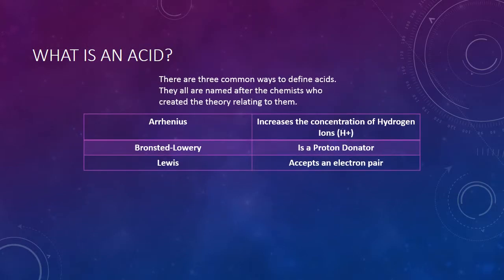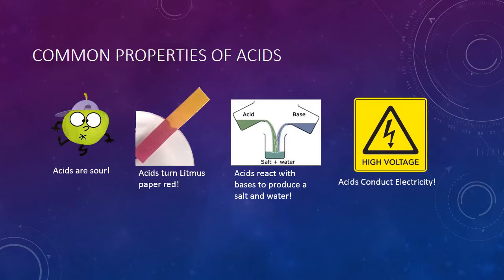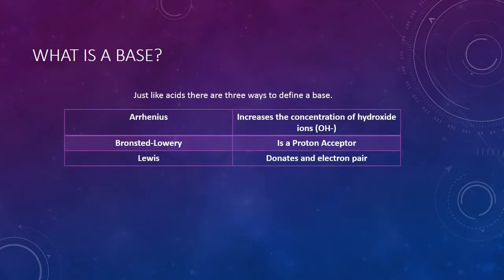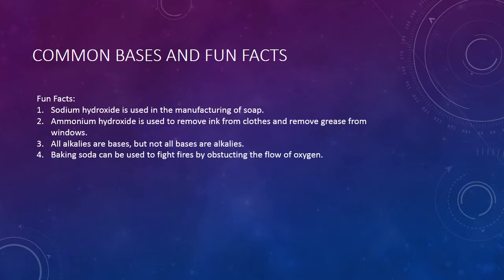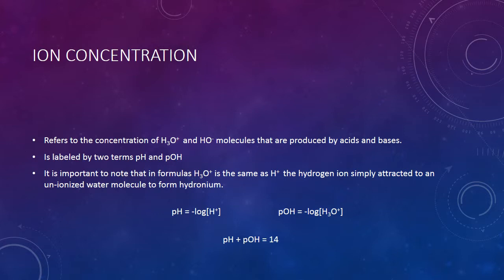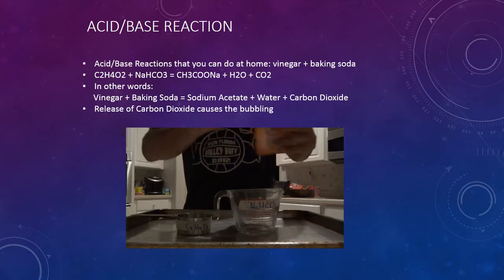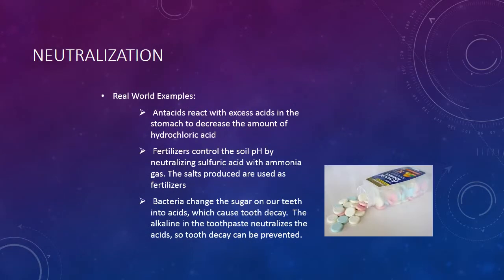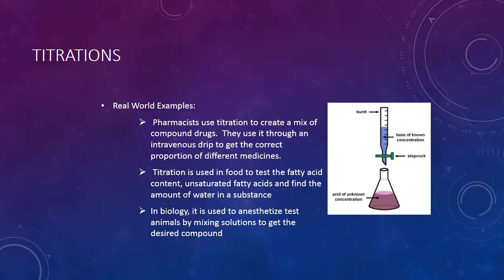Acids and Bases Project 5th Period (Jared Holley, David Faircloth, Adam Ostergaard)